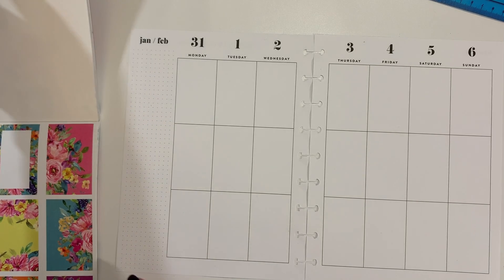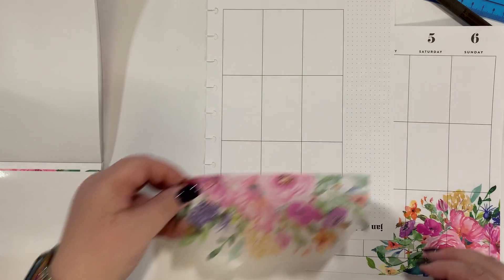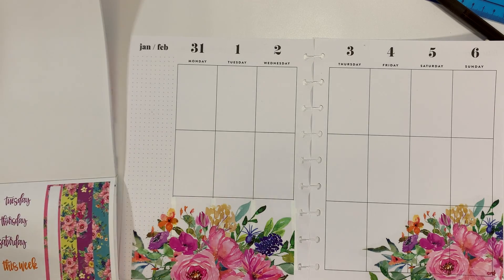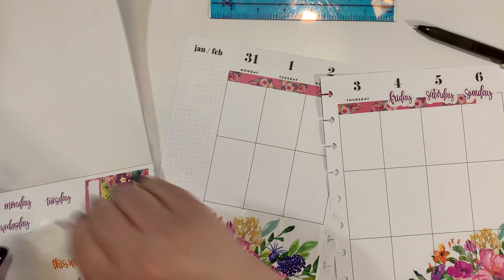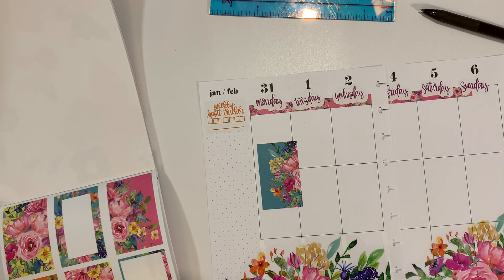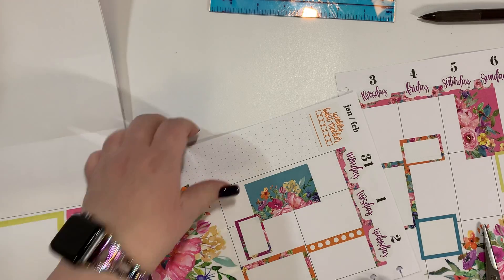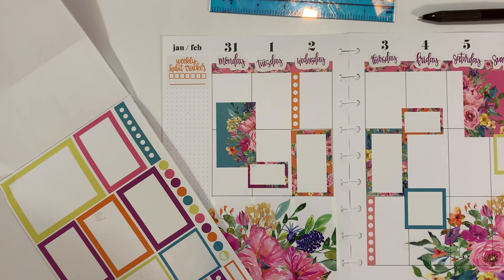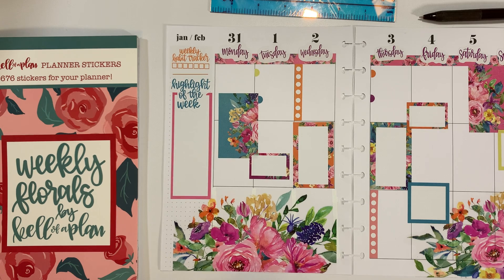Plan with me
Here is this weeks beforethepen layout. I really liked how it turned out. @kellofaplan has such beautiful sticker books. They are so easy to use. Love it!
Check out my profile for my YouTube account to see my plan with me video